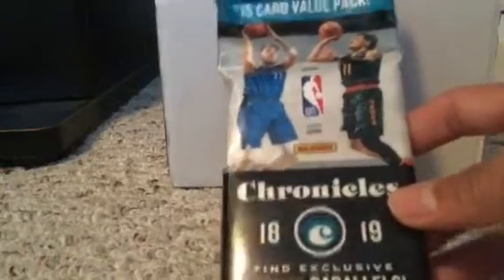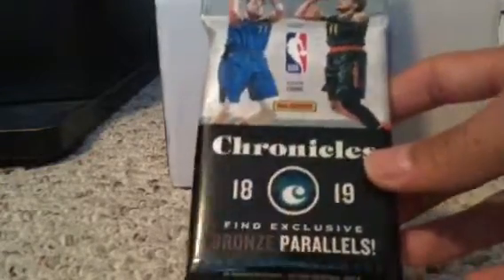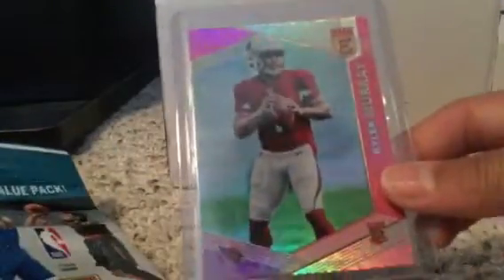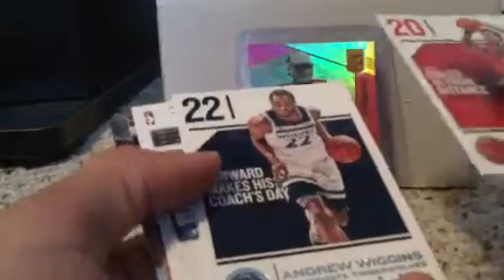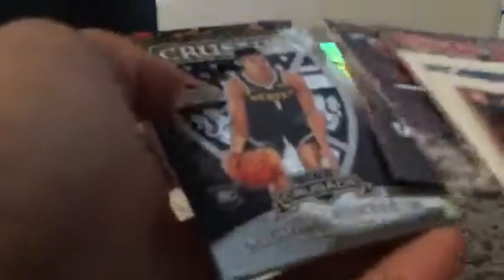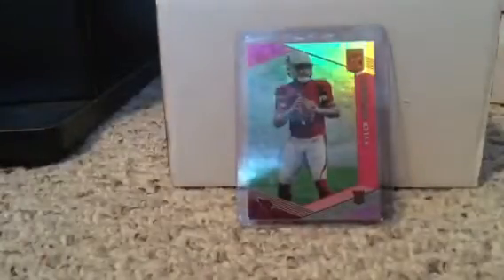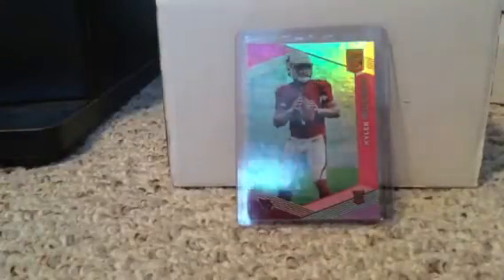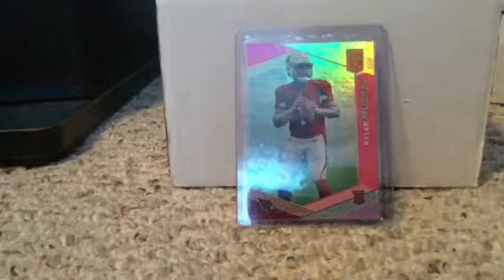Young? 2018-19 Chronicles Basketball 2018-19 Value Pack Opening #2